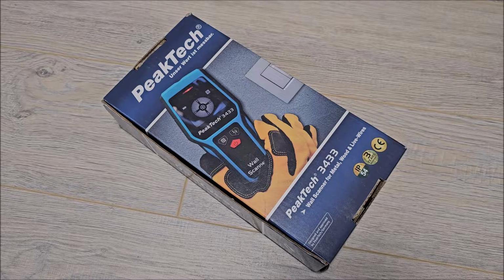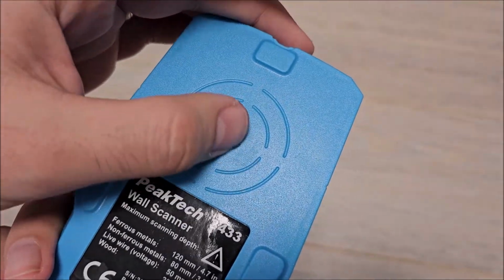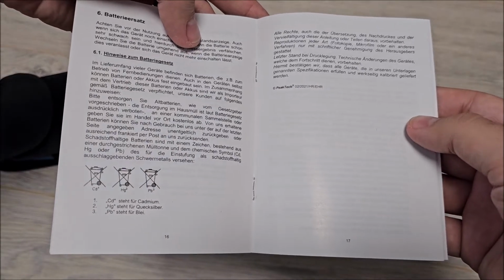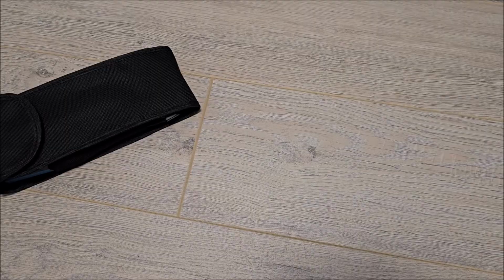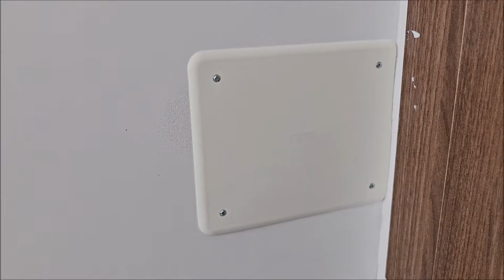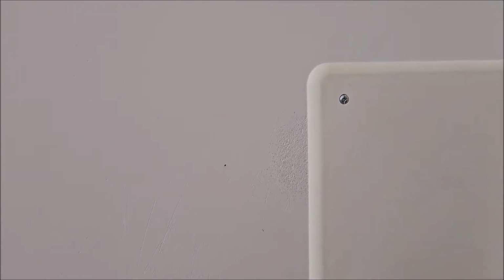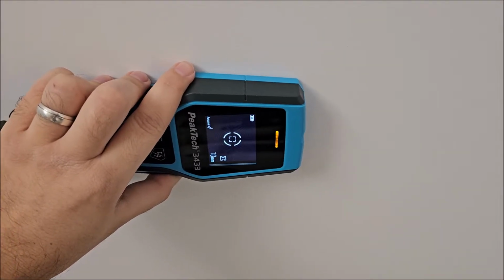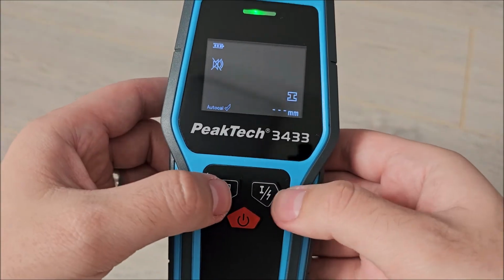PeakTech P 3433 Digital Wall Scanner - review and quick test